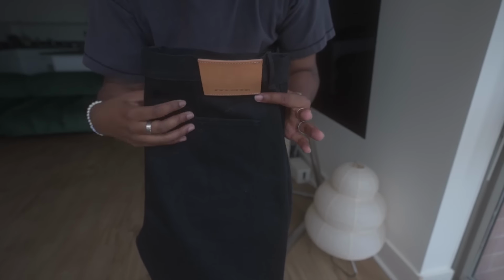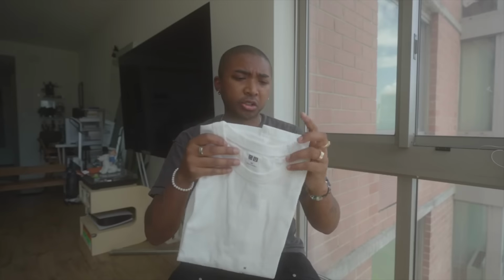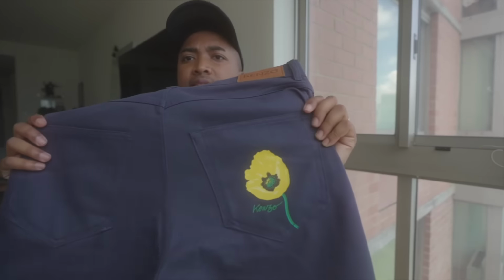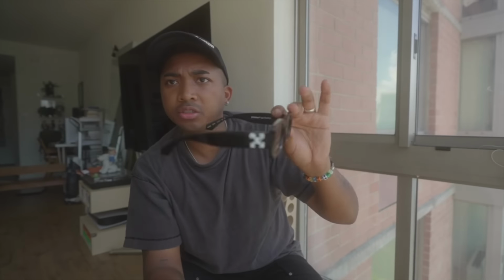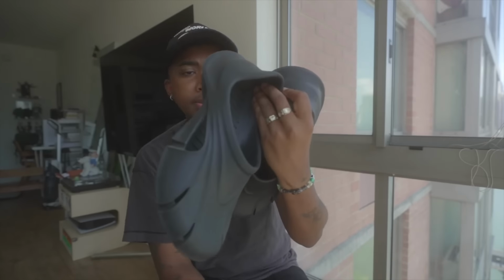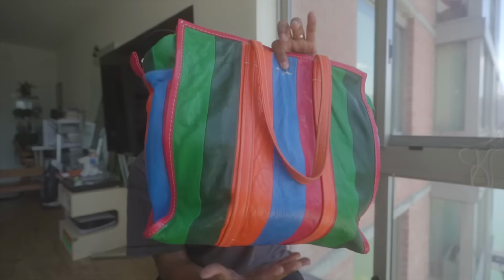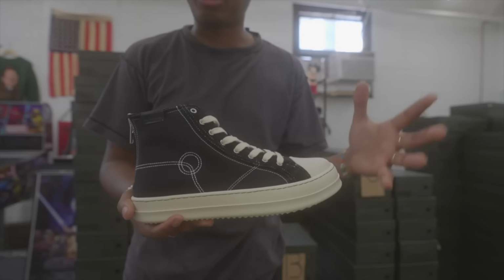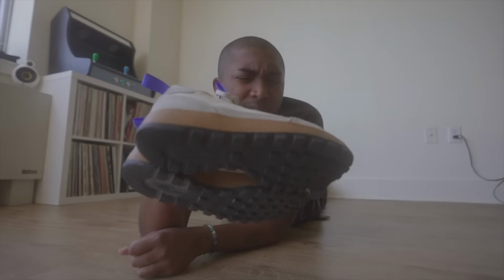My Summer 2022 Essentials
Sunday vlog covering a few things such as my summer essentials,balenciaga shopping, Tom Sachs general issue sneakers first look + showing off the Orée 1917 sneaker

Items showcased in this video